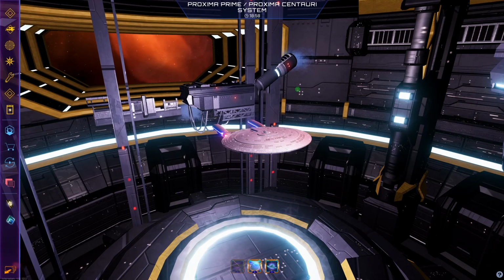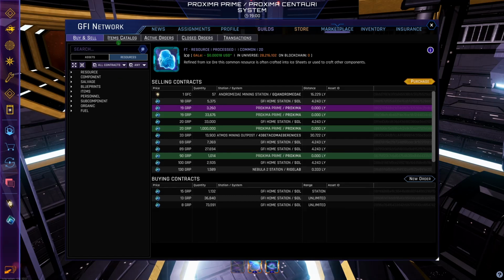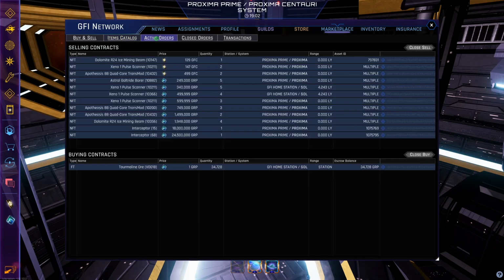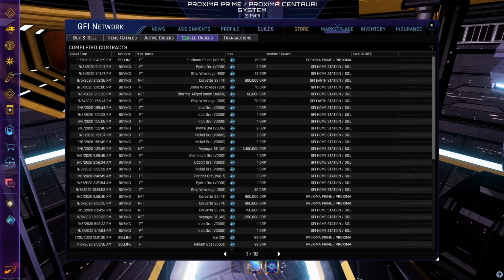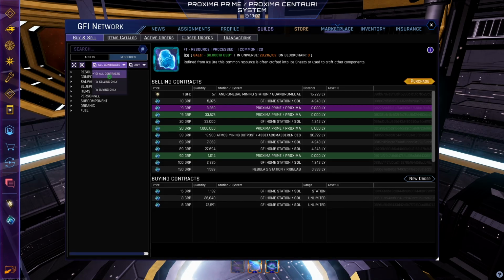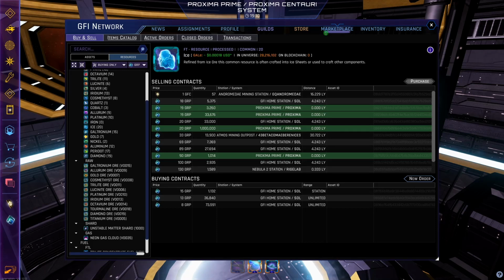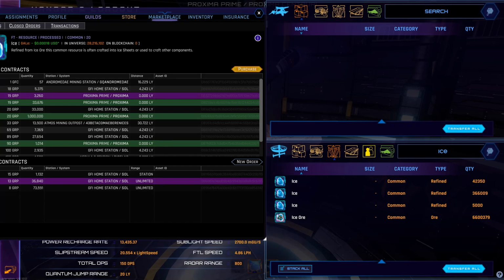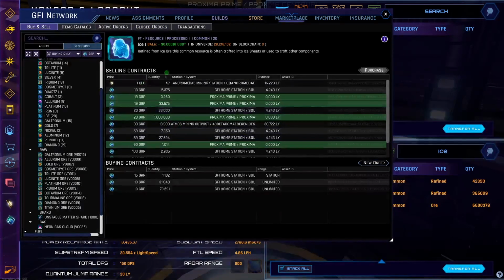CSC | Space MMO: Marketplace Explainer, Buying and Selling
This video goes over all the details of the in-game marketplace, if you are just looking for a quick example of placing items for sale you can skip to the last few minutes.